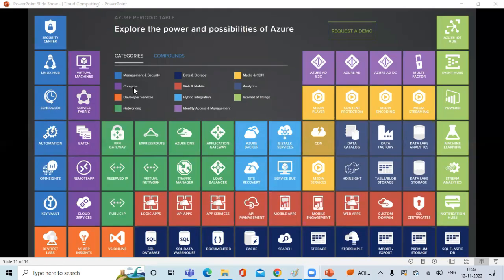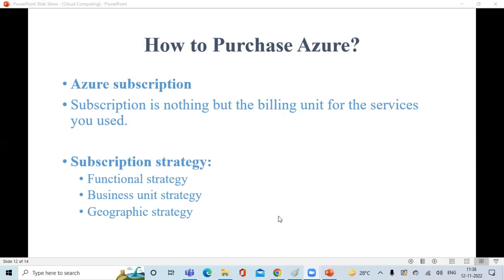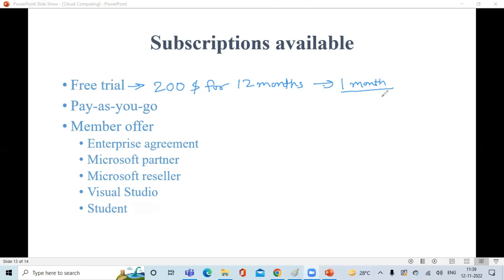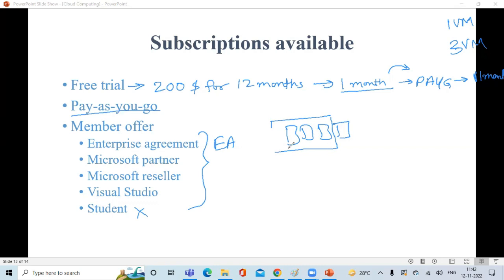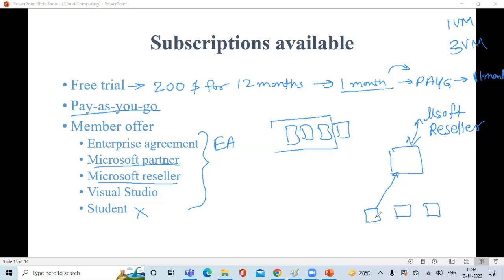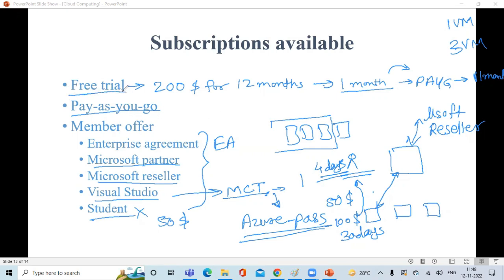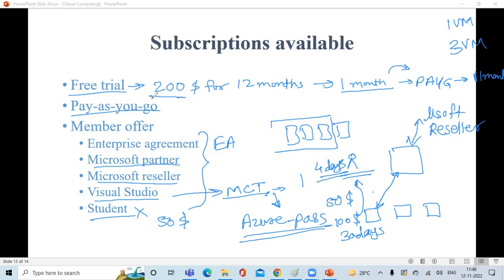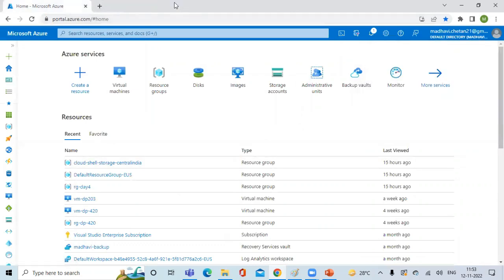Master Microsoft Azure in 2024: Ultimate Beginner to Expert Training | Full Course | All Session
Welcome to our in-depth Azure Training Course Playlist YouTube video!
Whether you’re new to Microsoft Azure or looking to expand your expertise, this comprehensive training session is designed to elevate your skills.
Join us as we cover everything from Azure fundamentals to advanced techniques, providing valuable insights and practical demonstrations along the way.
Empower yourself with the knowledge and confidence to leverage Azure’s full potential.